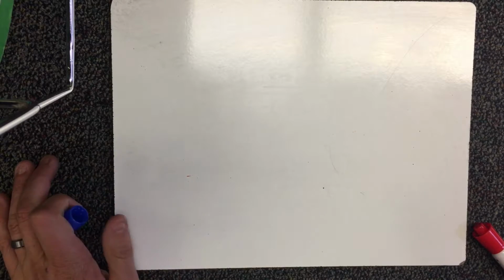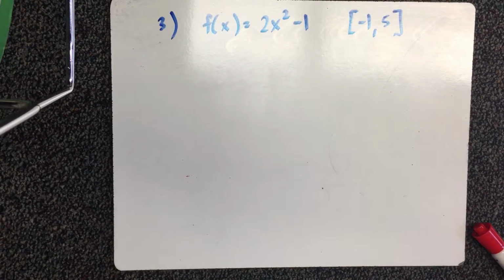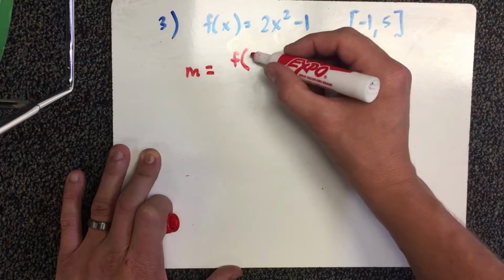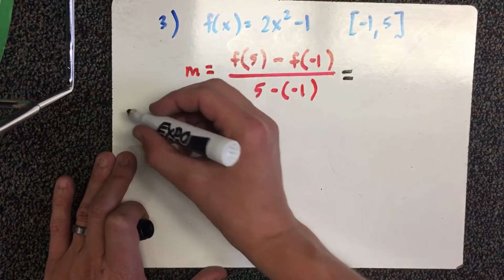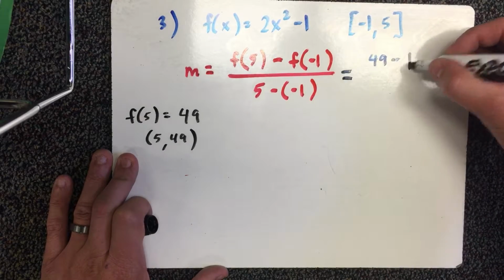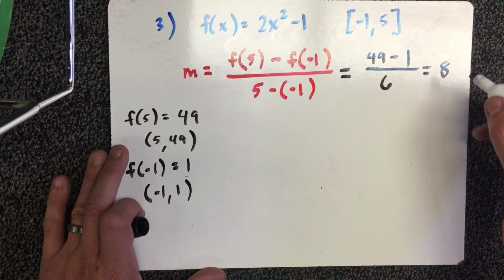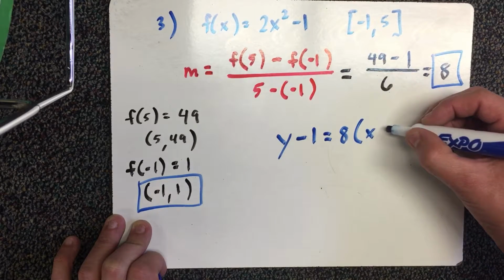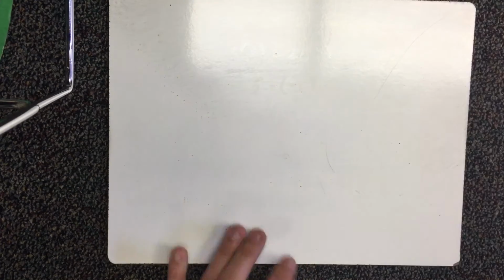Derivatives Practice Exam 1: Problem 3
Finding the secant line of a function over a given interval